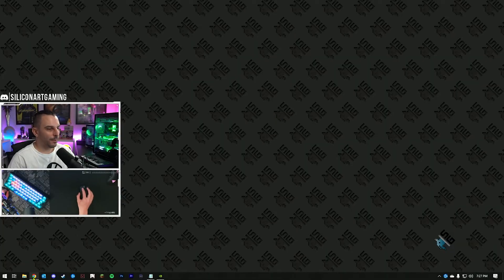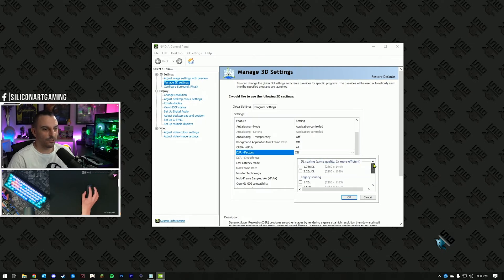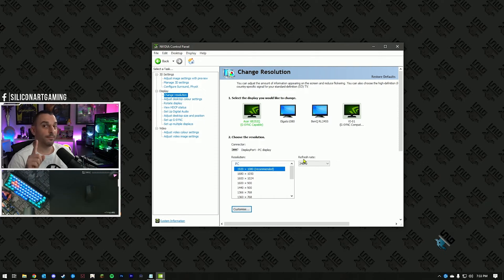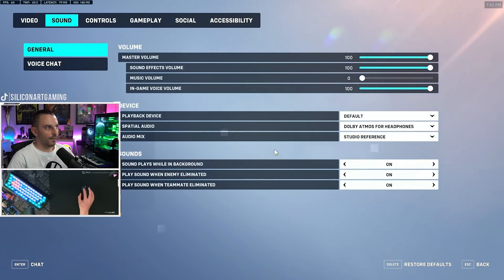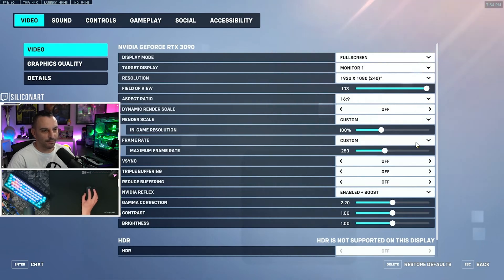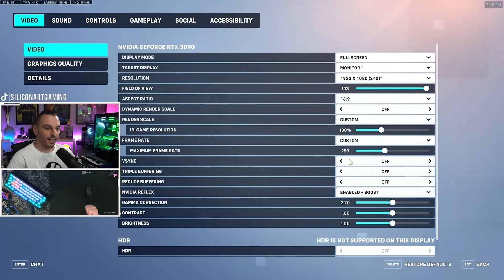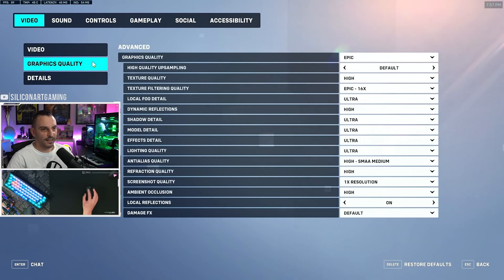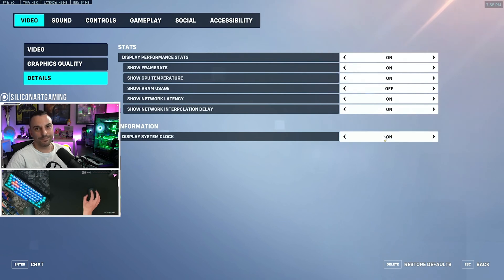The BEST nvidia settings for Overwatch 2 - 2025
We cover all the setting your need to adjust to get the best out of your nvidia graphics card for Overwatch 2.

👉 Use Code - "siliconart" in the Epic Store

Timecodes
0:00 - Intro
0:11 - nvidia settings
2:45 - In Game settings
6:33 - Conclusion